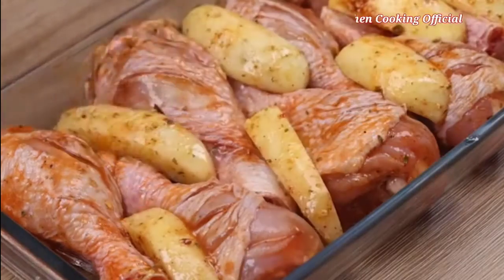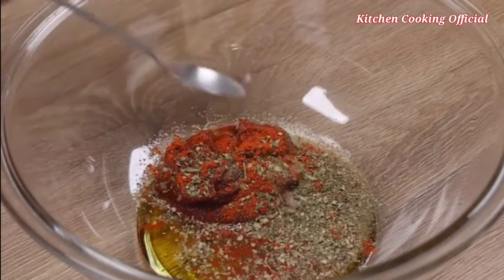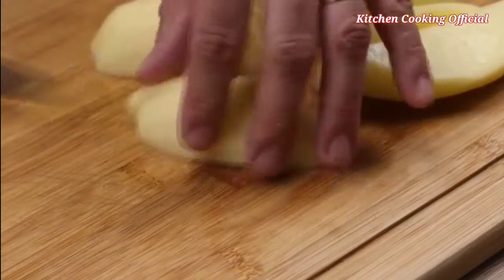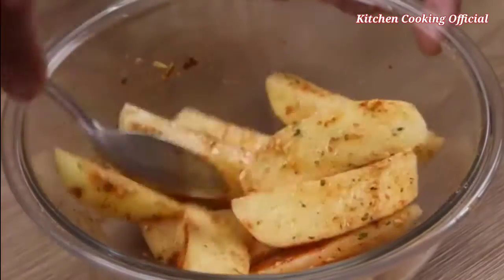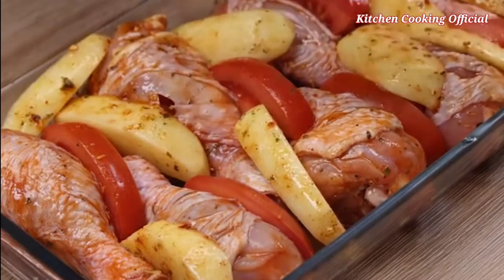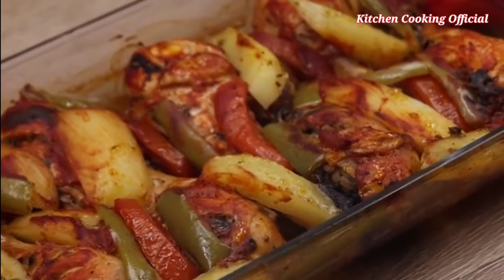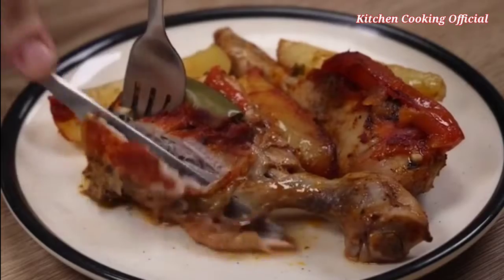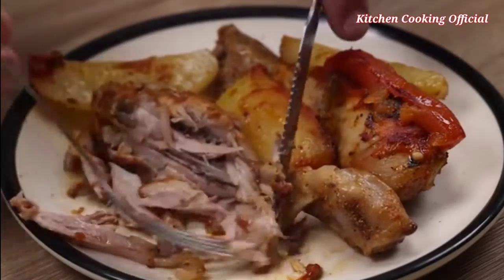Everyone was impressed with this chicken thigh recipe!